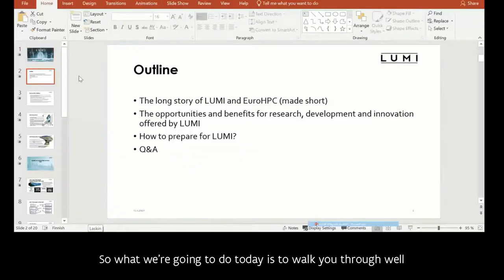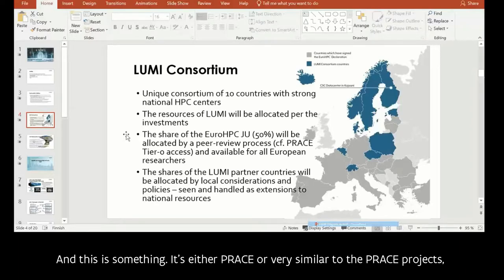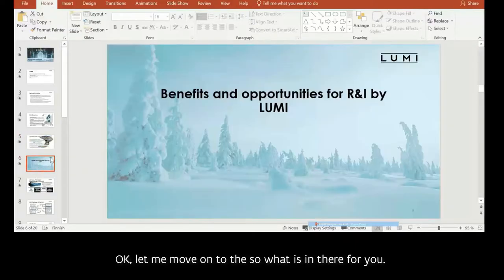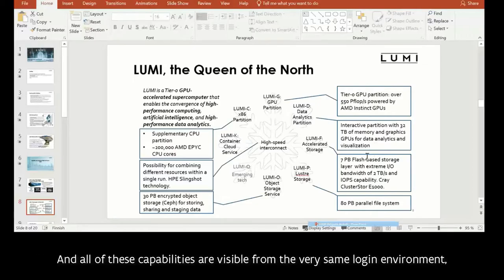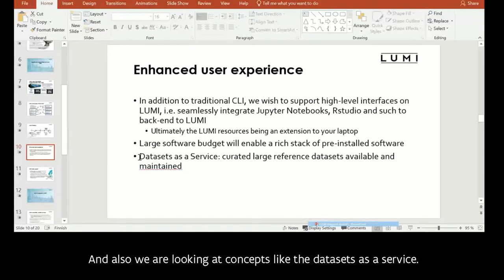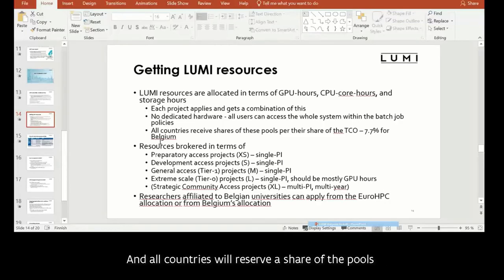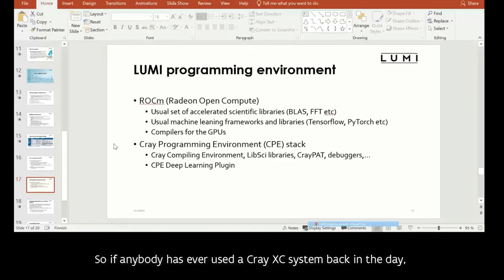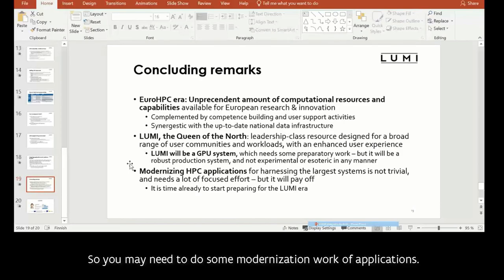LUMI Kickoff Presentation | Pekka Manninen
A recorded presentation by Pekka Manninen, Director of LUMI leadership computing facility at CSC, Finland, which was recorded during EuroHPC’s LUMI kick-off event in Belgium .